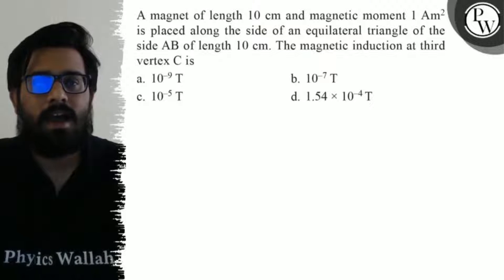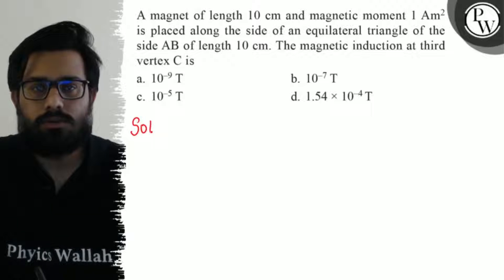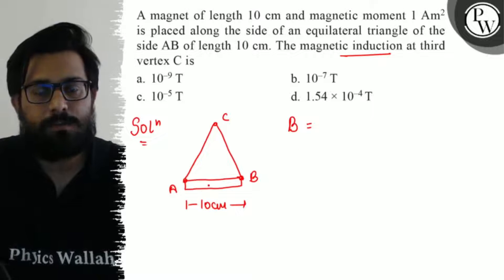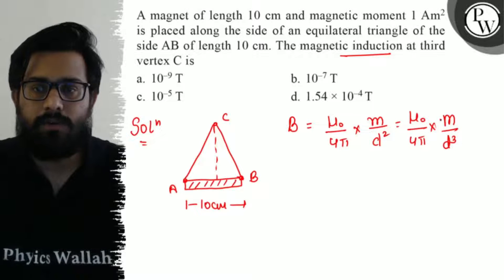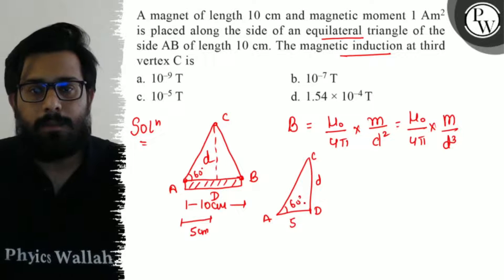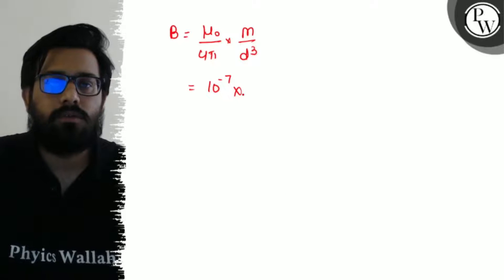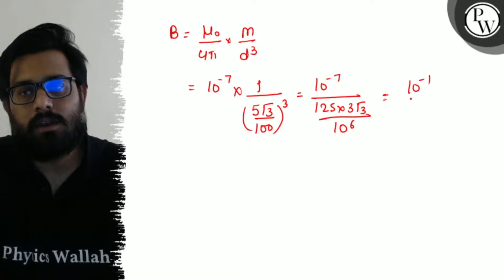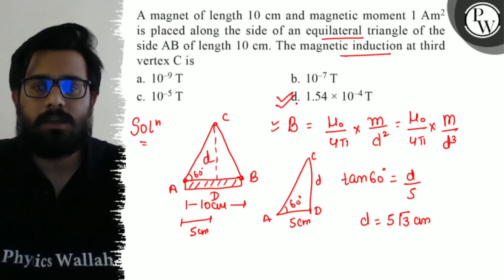A magnet of length 10 cm and magnetic moment 1 Am^2 is placed along the side of an equilateral t...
A magnet of length 10  cm and magnetic moment 1 Am^2 is placed along the side of an equilateral triangle of the side A B of length 10  cm. The magnetic induction at third vertex C is
a. 10^-9 T
b. 10^-7 T
c. 10^-5 T
d. 1.54 × 10^-4 T